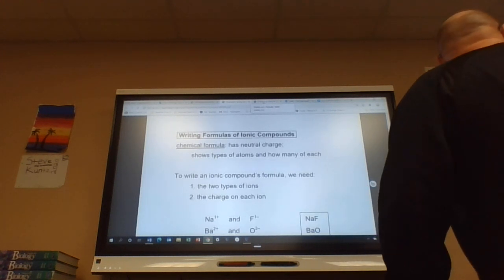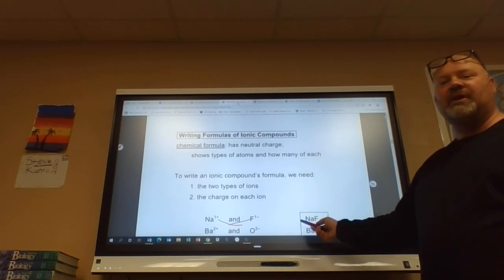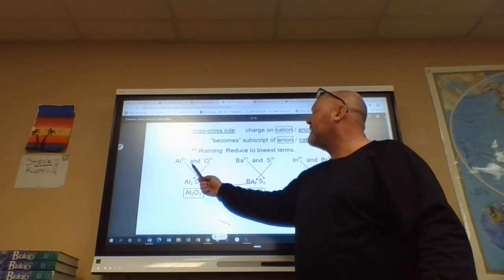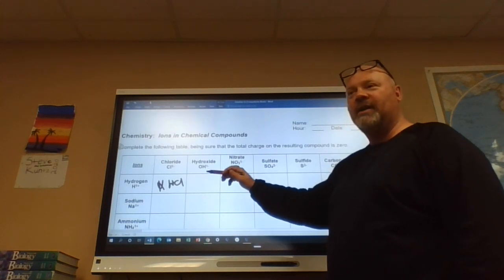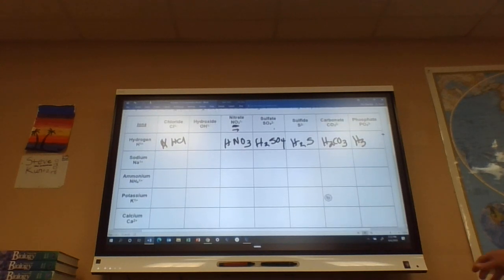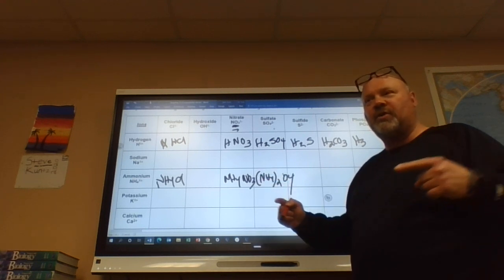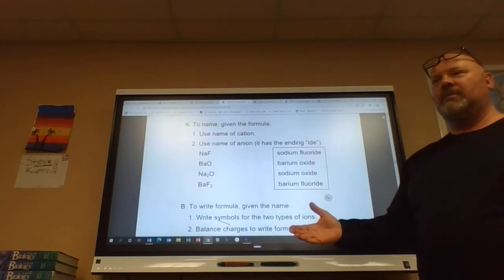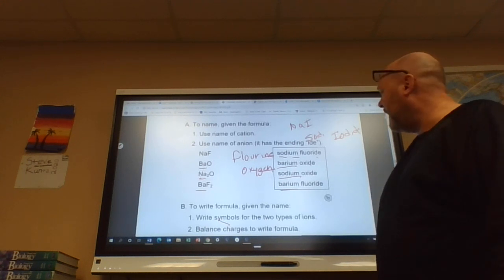Chemistry Week 2